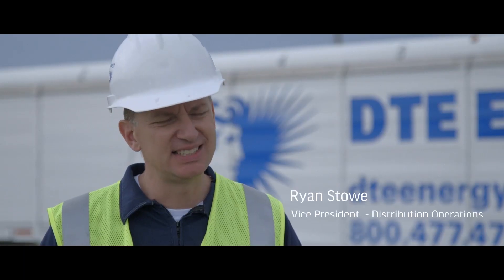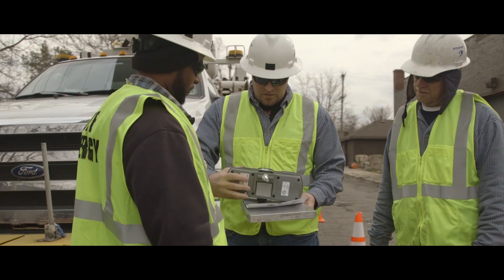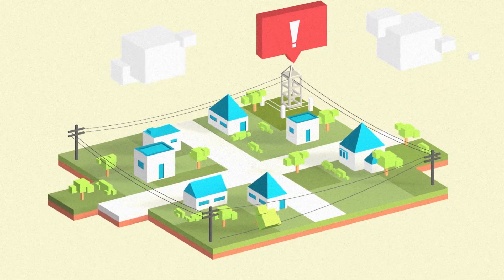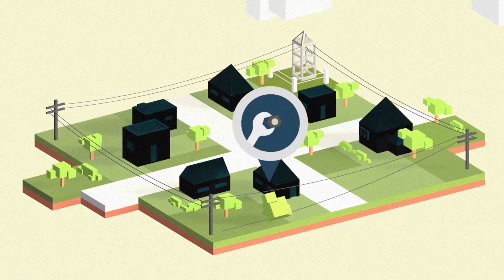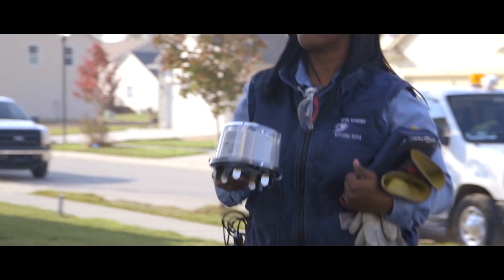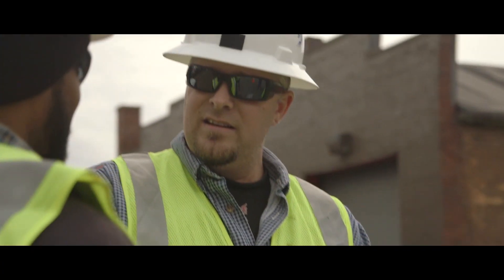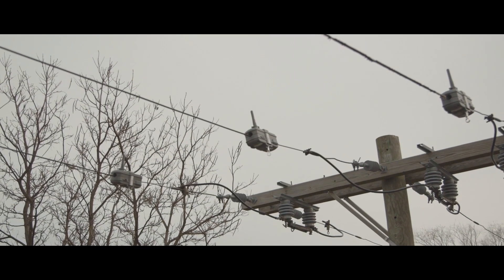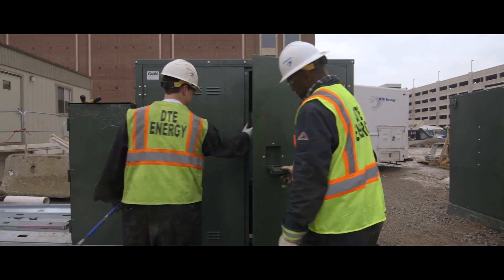DTE Energy Grid Modernization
We're building a more resilient electric energy grid and are committed to providing safe, reliable, and affordable electricity. For the past several years and continuing into the future, we are using the newest technologies to improve our services to meet the changing needs of  customers. Learn more about how we're using technologies to minimize the number of households impacted by outages, immediately detect potential hazardous on power lines, and identify potential issues before they start.